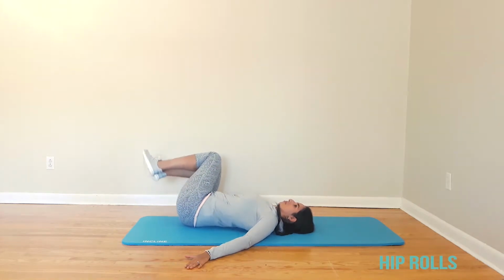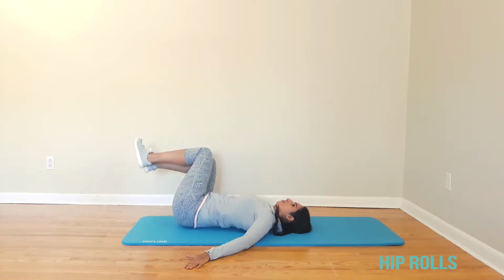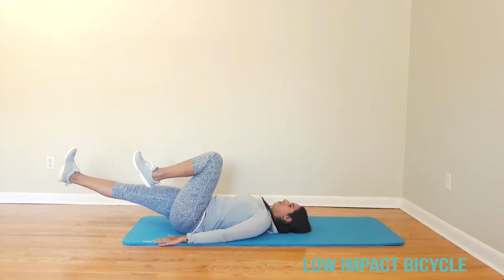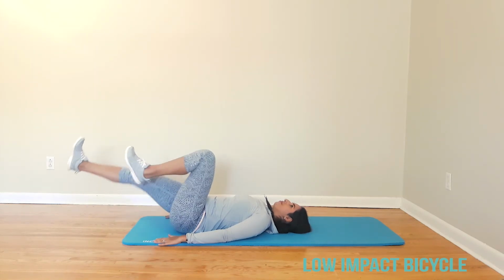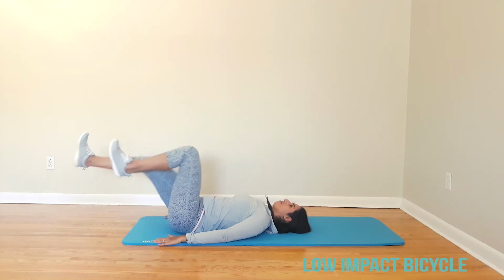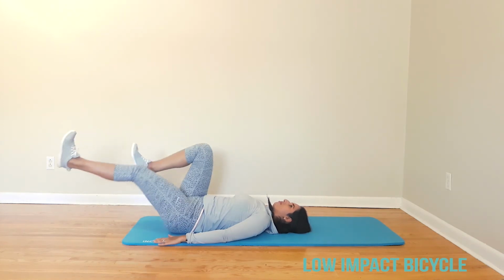Deep Core Strengthening Routine (crunch-free) | Lumbar Spine Stabilization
Deep Core Strengthening Routine - In this video, you'll be introduced to 4 exercises that target your deep abdominal muscles (inner core) and strengthen them. The inner core is the spinal safety belt and stabilizes your spine, pelvis and hip joints. A strong inner core helps alleviate low back pain, piriformis syndrome, sciatica, and Sacrum pain. A strong inner core also helps avoid injury when lifting heavy items off the floor or when training at the gym.

 The abs compose the outer core, and before working on developing our abs, we have to ensure we have a strong foundation (a strong inner core)

✮Discover the same corrective exercises that fixed my muscle imbalances and posture, and gave me real long-term relief

✮CHANNEL INFORMATION
Coach Sofia Fitness is your source of chronic back pain resources, low impact exercises and resources to help you conquer back pain and support your healing journey. Coach Sofia is a certified strength coach and a back pain warrior who has a solid background in injury prevention through her experience with back pain and education. You can find her in the facebook community (link above) empowering people to regain health, strength and be the best versions of themselves despite chronic pain.

All information presented on coach sofia fitness channel and blog are based on personal experience as a strength coach. While I design every workout, and fitness post with care, I am physically not present to coach you through the workout, fix your form, or assess your fitness level and health history.

Before acting on any information, exercise routine or nutrition advice, you should consult your physician first. If you have a medical condition, including physical injuries, and/or your physician advises against it, do not engage in any exercise routine or training advice on coach sofia fitness site.

If you agree to use, and act on any information on this website, you accept to use it at your own risk. Coach Sofia Fitness will not be liable for any injuries, damages, losses that can result from your use.

All information on Coach sofia fitness channel is general in nature. All posts, workouts and nutrition information are not intended to substitute medical and/or health advice, or to treat an illness or health condition.